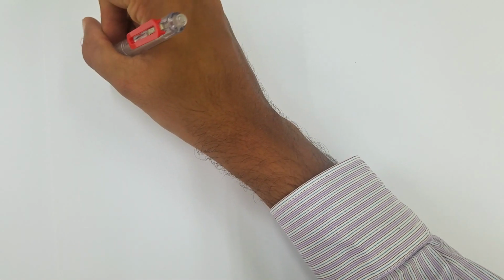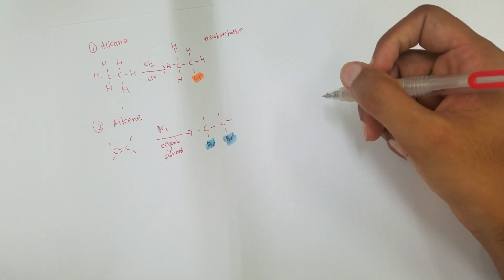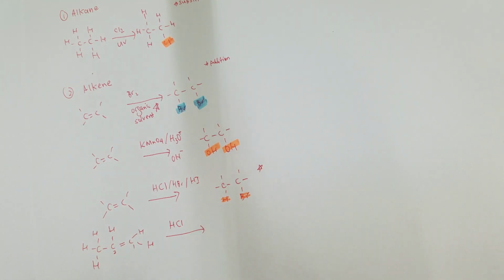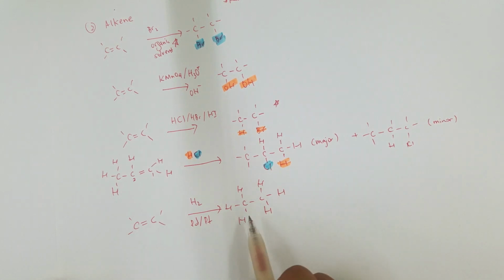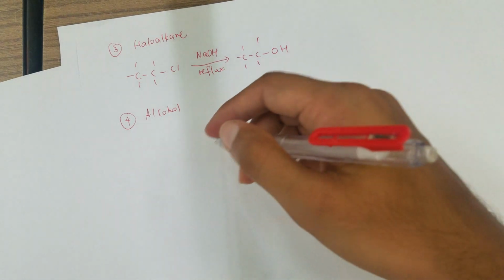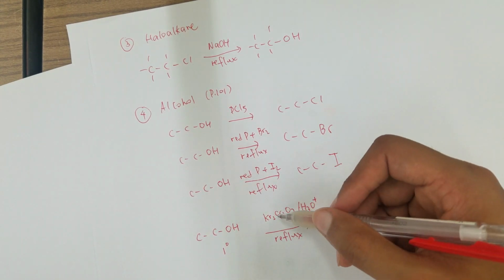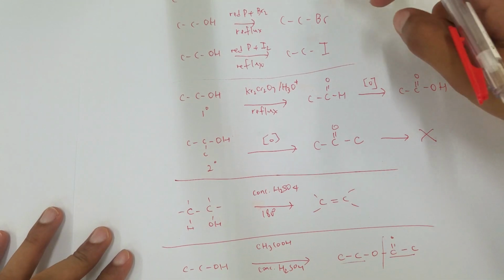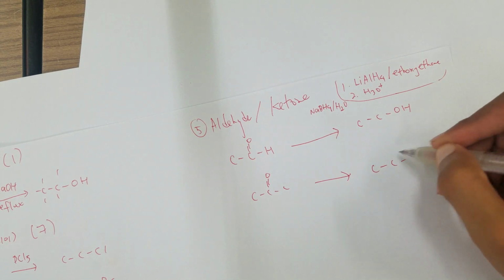Unit 31 Reactions Summary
Summary for reactions of all functional groups